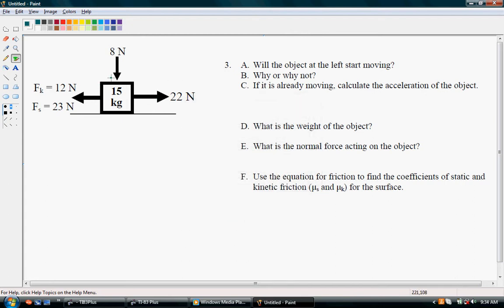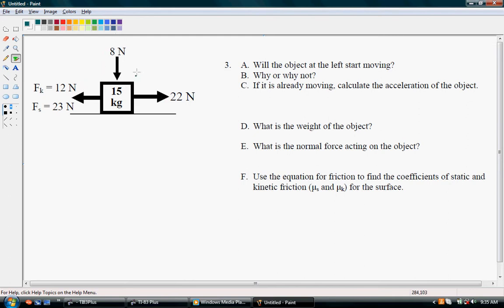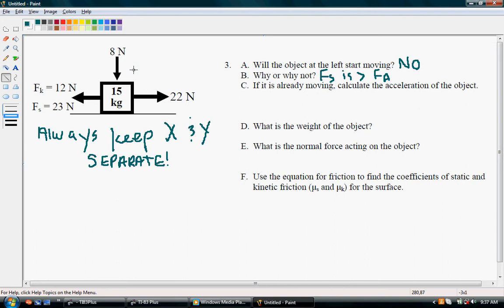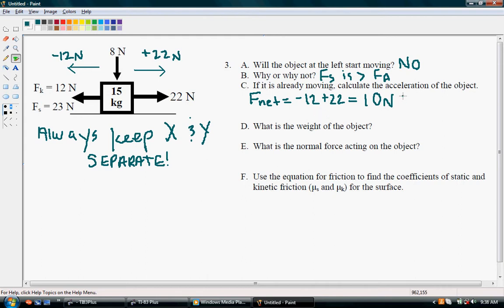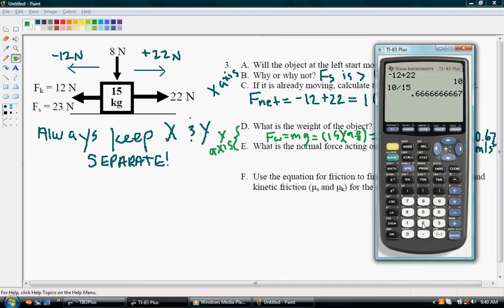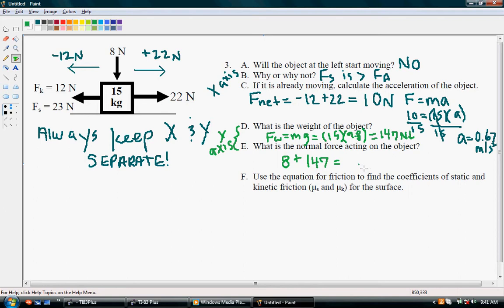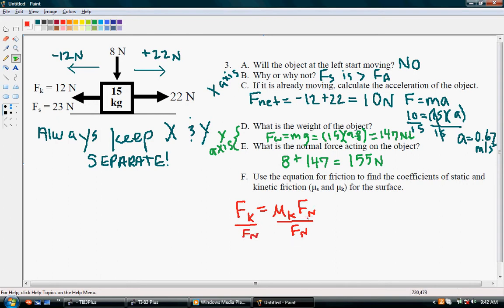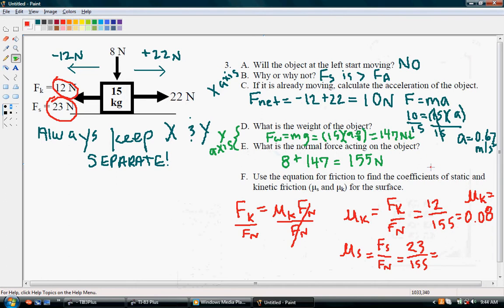Forces with Friction.avi